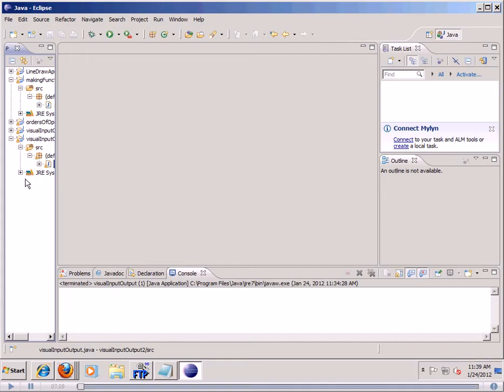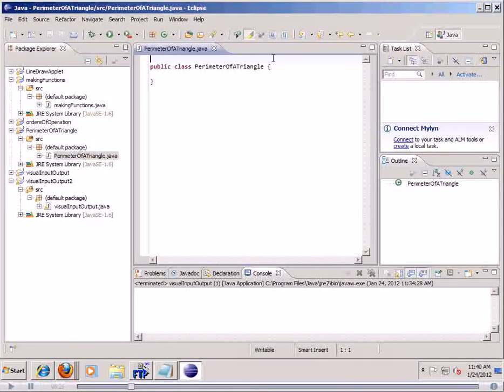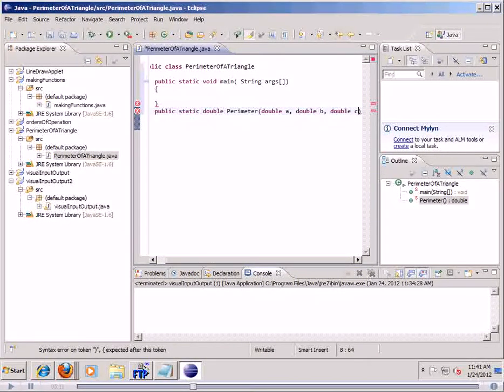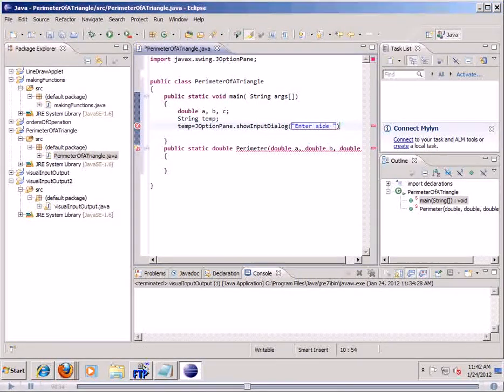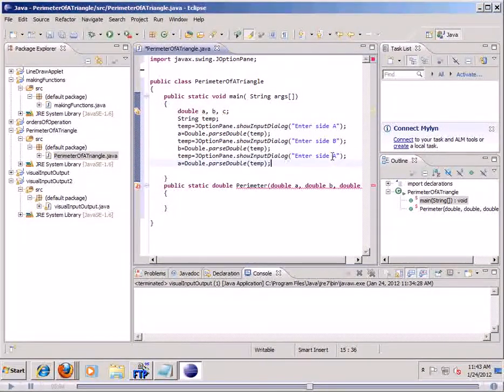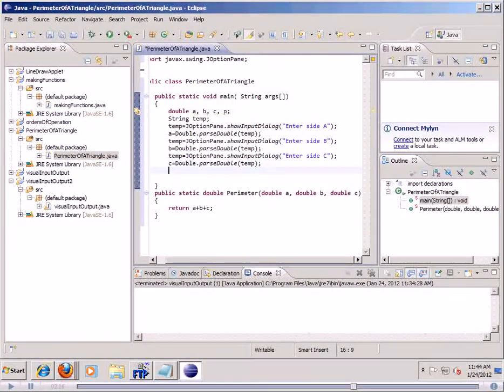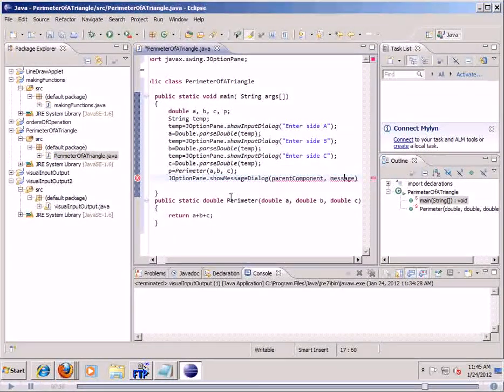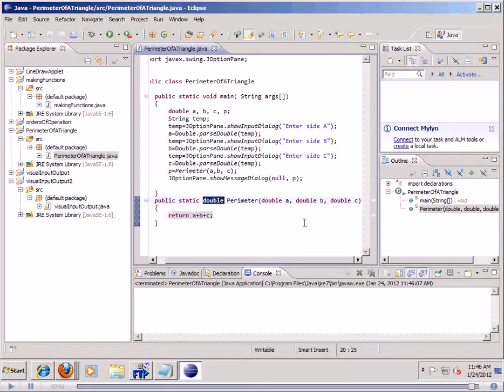Java Tutorial - Function Calls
In this tutorial, the late James "Jim" Krumm, a former Casper College computer science professor demonstrates how to call functions in the Eclipse Java development environment.

Copyright: James "Jim" Krumm, Casper College, 2012.